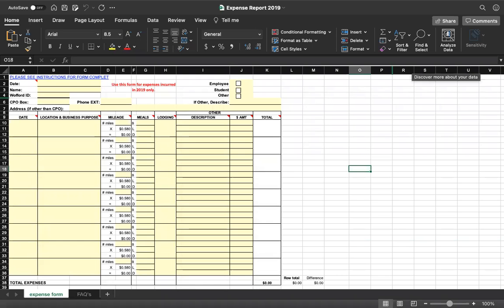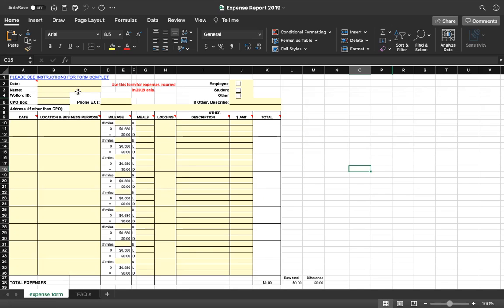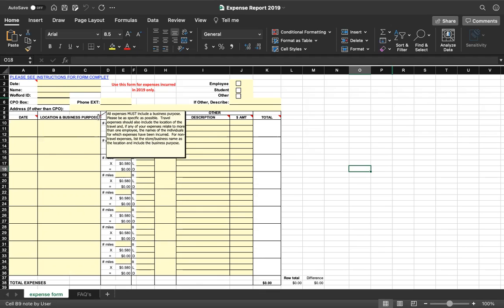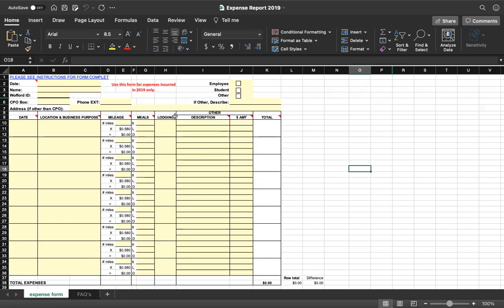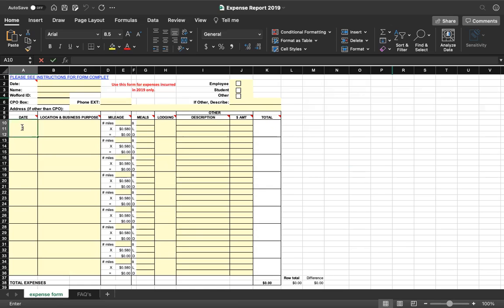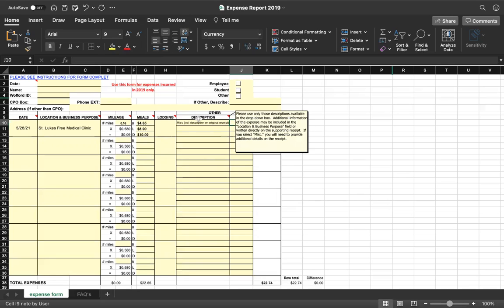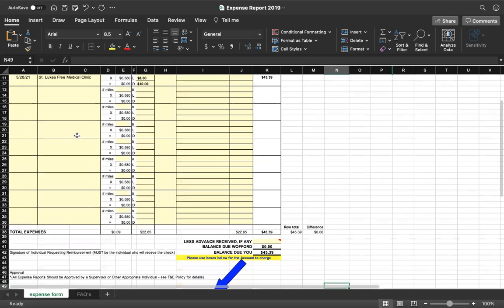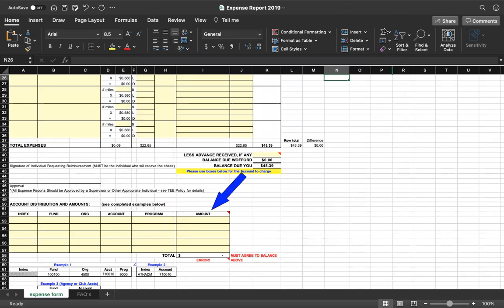How To Complete Expense Sheet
Expense report sheets are required for reimbursement at the end of the summer for your summer of service work. Fill out the basic information up top, then your total amounts are calculated in the Excel spreadsheet. Remember to save ALL of your receipts during the summer, you could be asked to turn them in with the report.